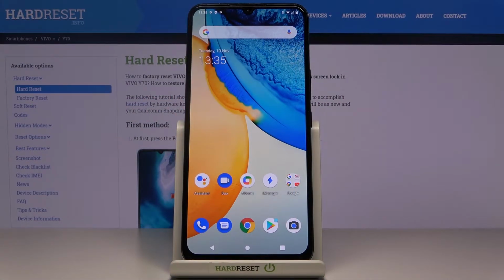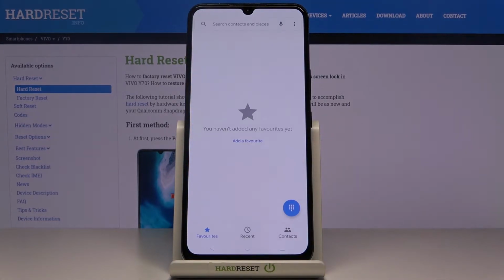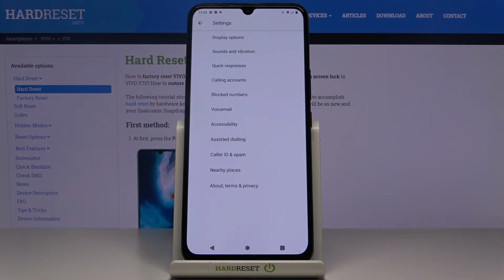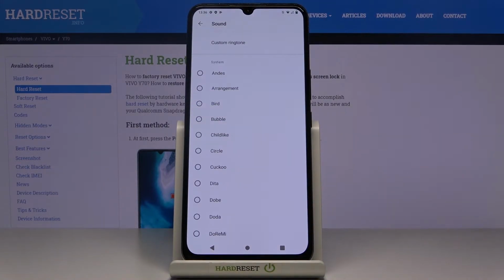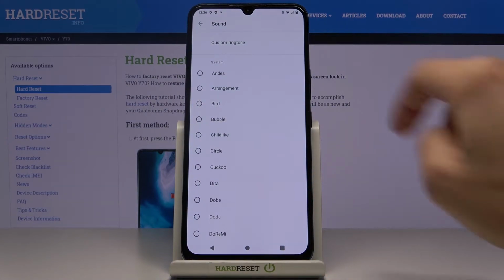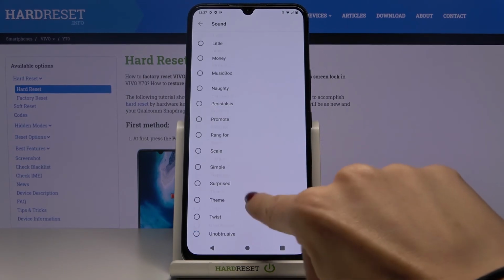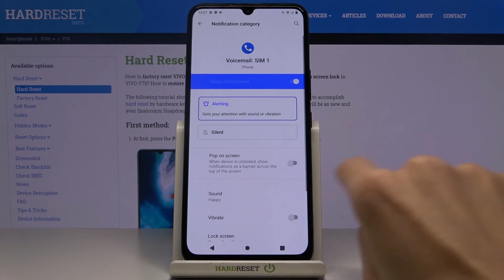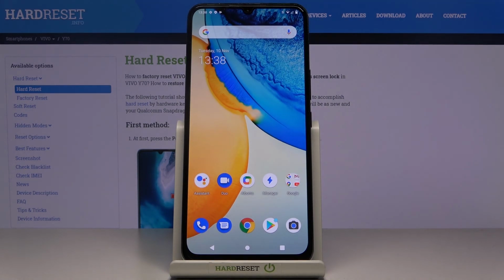How to Change Voicemail Notification Sound on VIVO Y70 - Personalize Voicemai Tune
Interested in how to personalize voicemail notification sound in VIVO Y70? Find out the attached instructions, where we explain to you how to change voicemail notification sound in VIVO Y70. If you want to set up a specific sound for your voicemail notification on a Samsung device, stay with us to locate voicemail settings and set up the wanted sound for notifications. Let’s check the attached instructions and change the standard voicemail sound in VIVO Y70 easily. Visit our HardReset.info YT channel and discover many tricks for VIVO Y70.